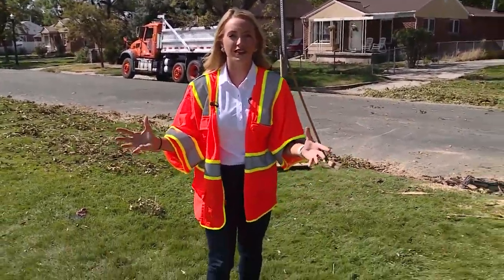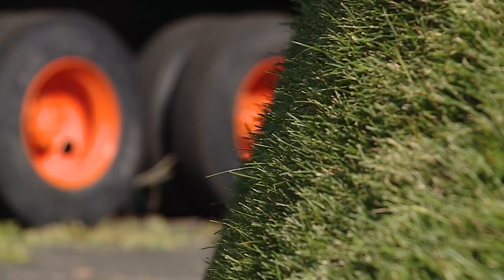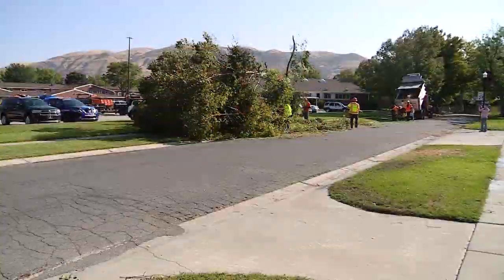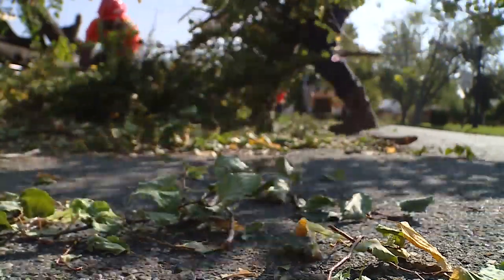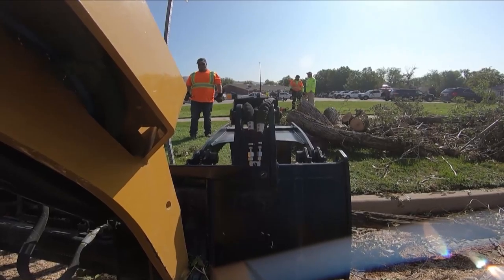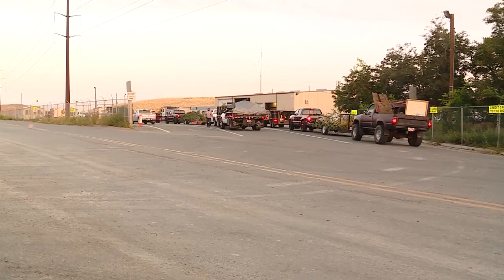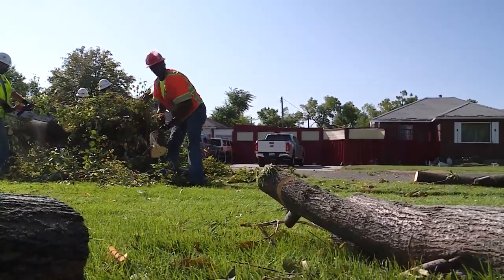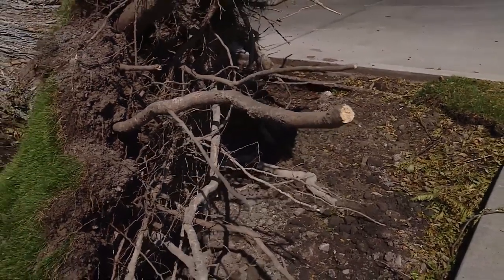"It's pretty crazy..."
UDOT jumps in to help clear roads after hurricane-force winds downed trees all along the Wasatch Front.

Photographer: Sean Moody
Reporter: Morgan Wolfe